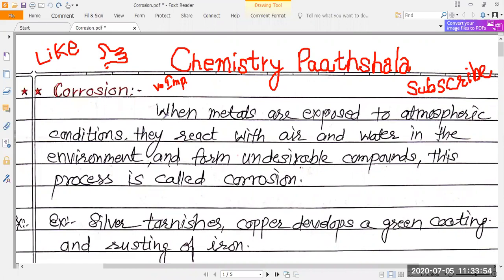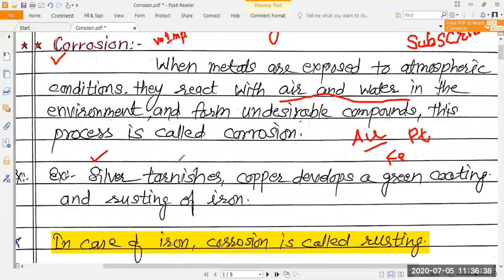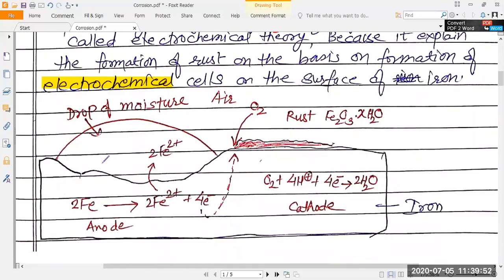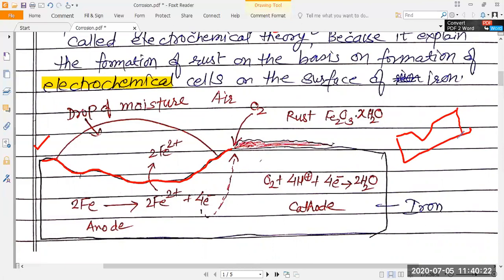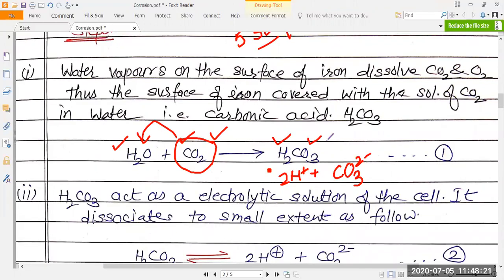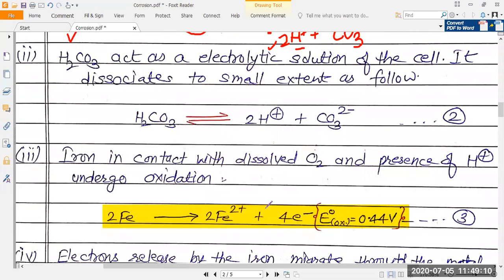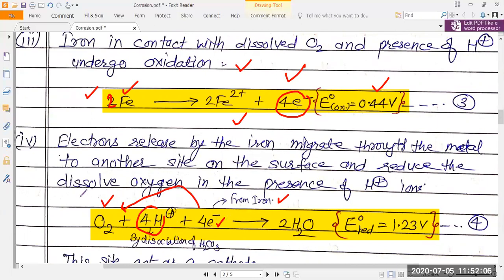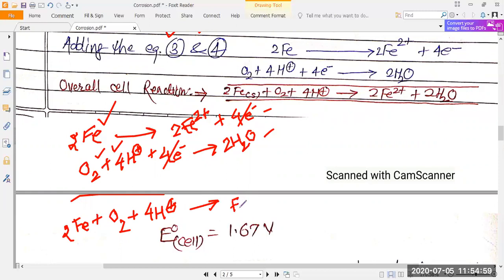Corrosion (Rusting of Iron) Class 12 Electrochemistry || Ch 03 || Pat 18 || By chemistry Paathshala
In this topic we are going to learn the corrosion in a simple and very effective manner.

Factors affecting of corrosion
Formation of Electrochemical cell during corrosion/rusting of iron Methods to prevent corrosion.